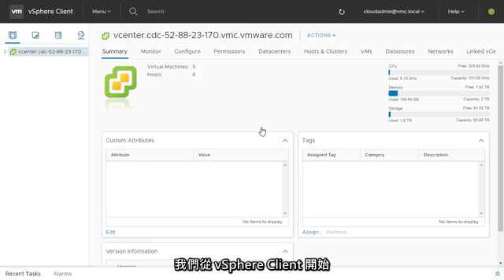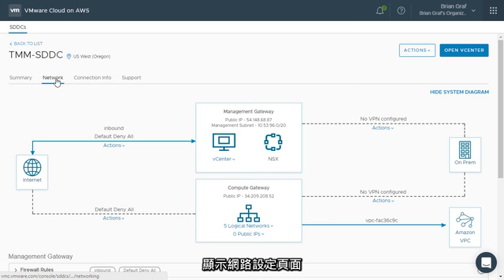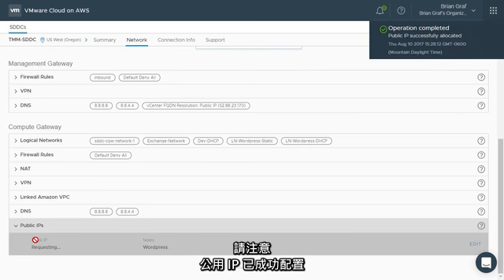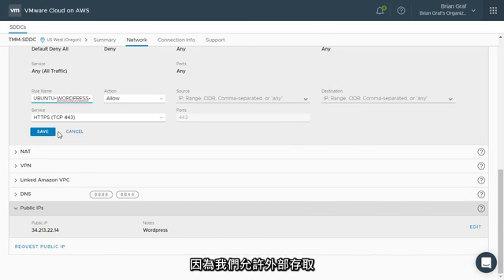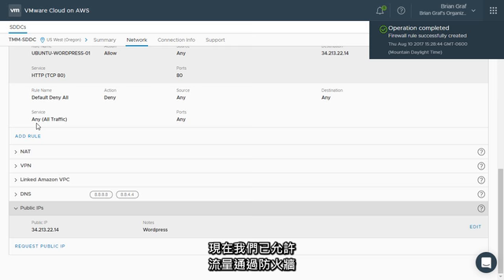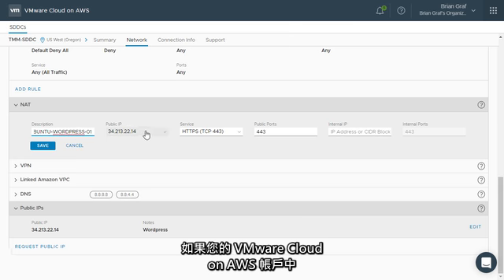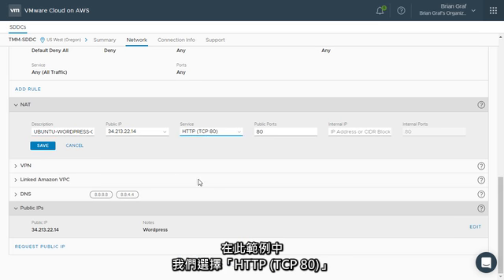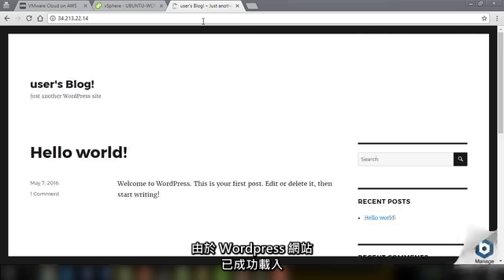VMware Cloud on AWS 可將虛擬機連接到公用網際網路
將虛擬機連接到公用網際網路